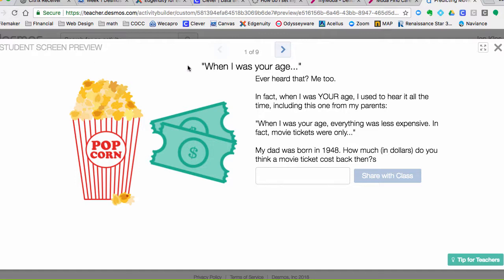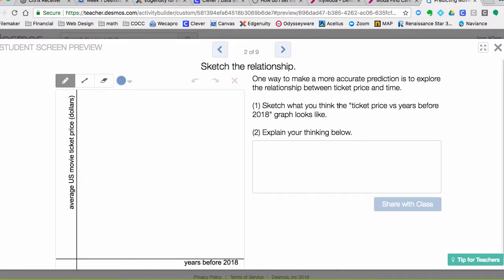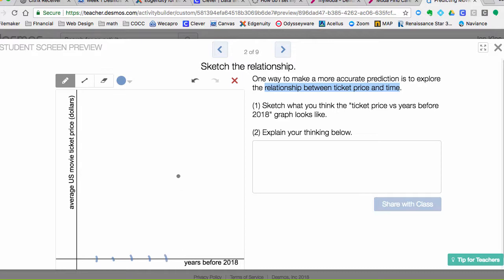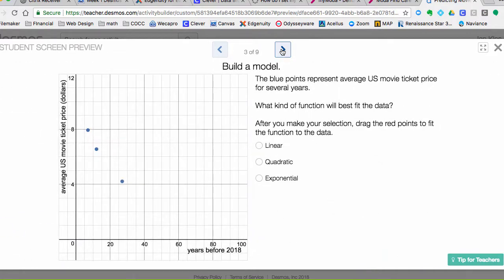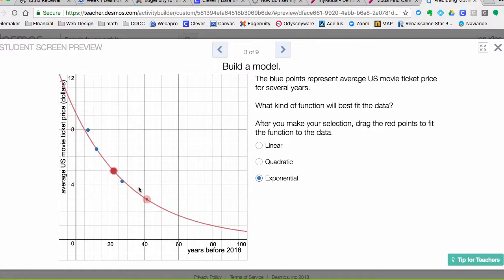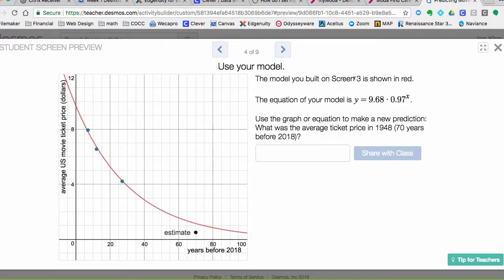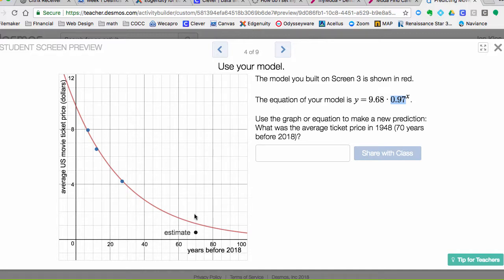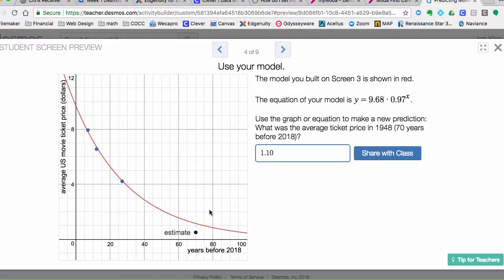Algebra IIB Desmos Week 1